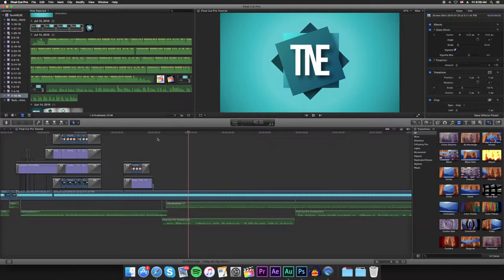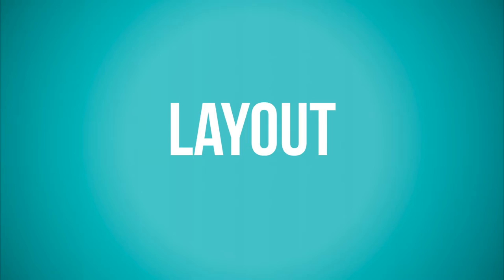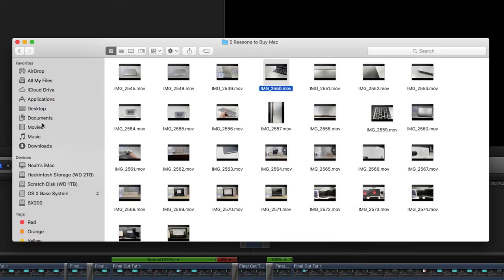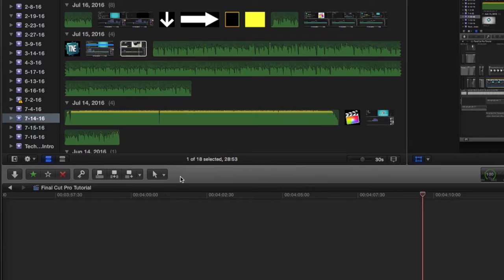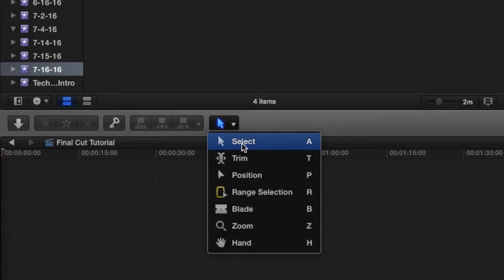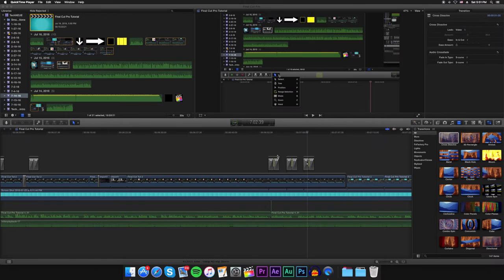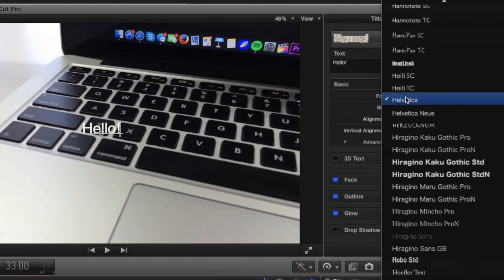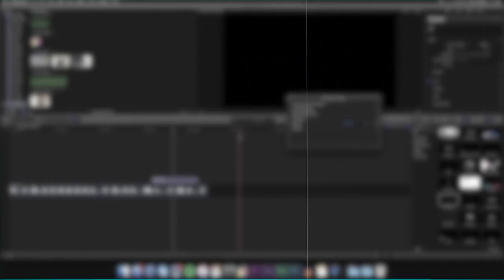Final Cut Pro X - COMPLETE BEGINNER'S GUIDE (2016)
This is my Complete Beginner's Guide for anyone interested in using Final Cut Pro X.